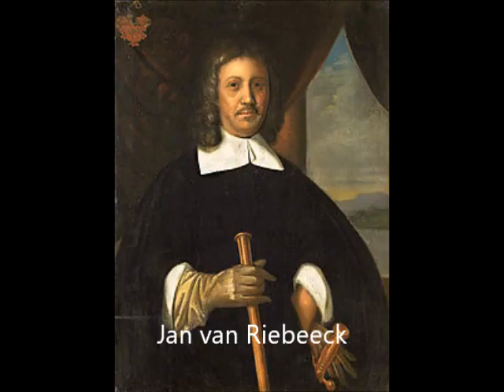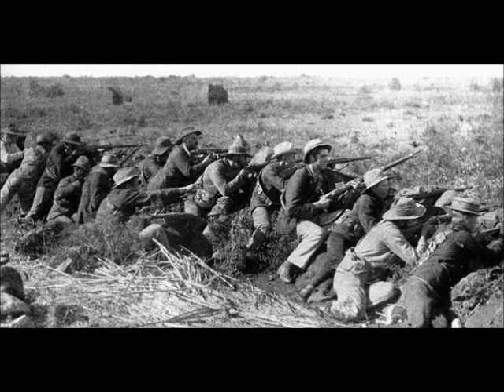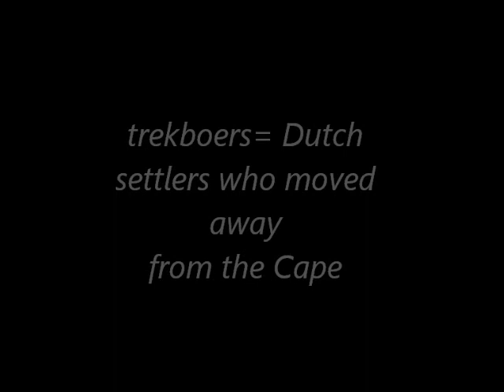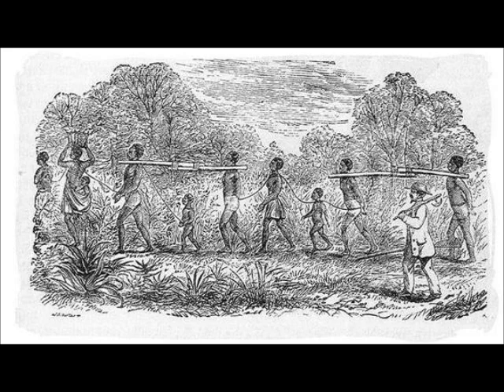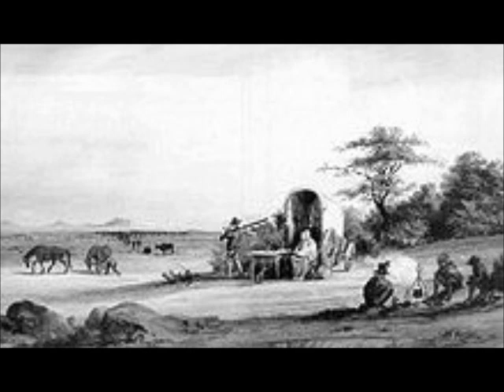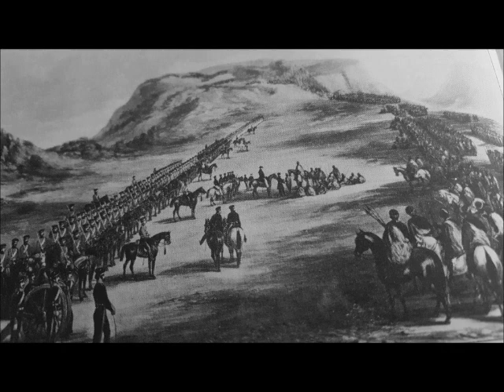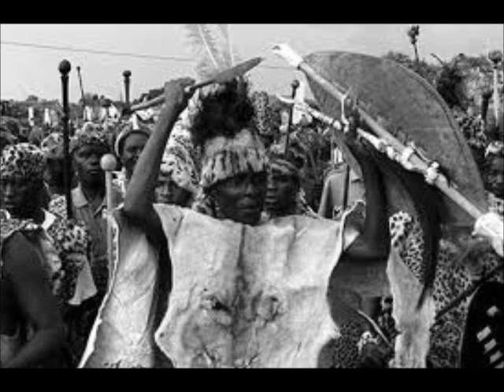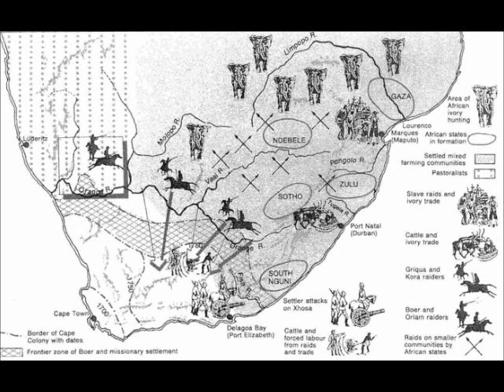Early Boer and British Settlers in South Africa